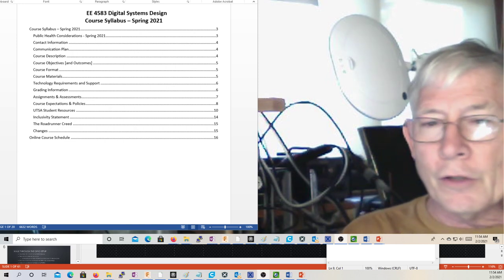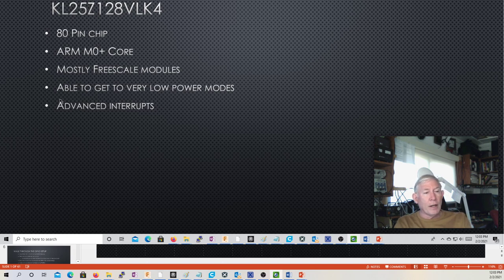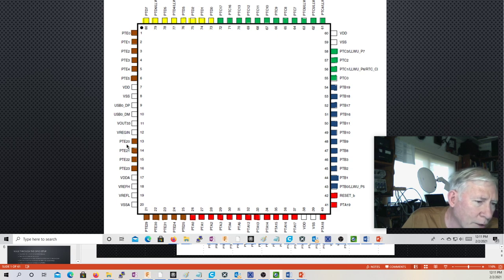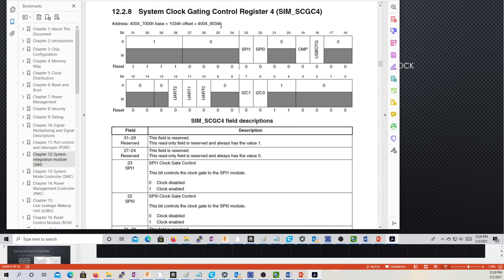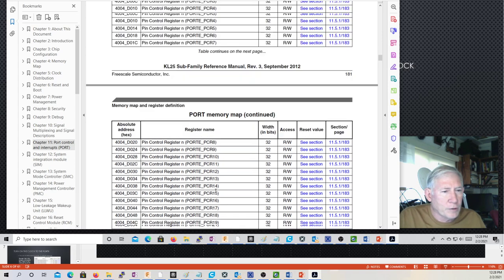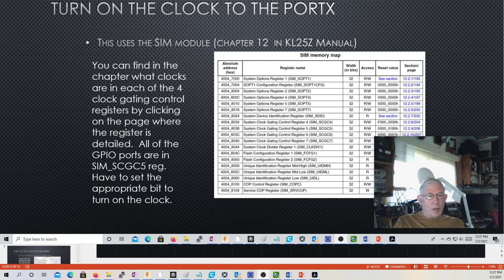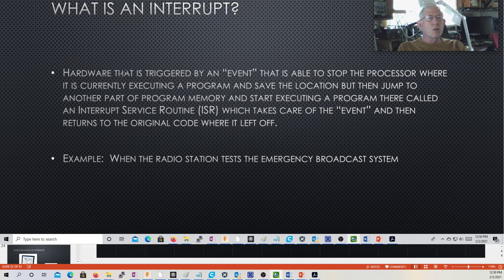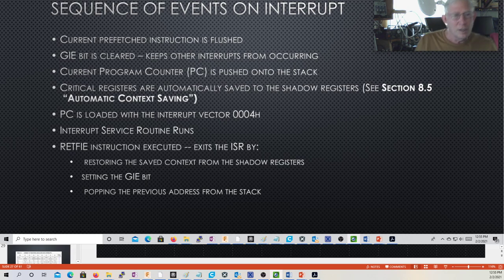2021 02 02 Micro2 #2